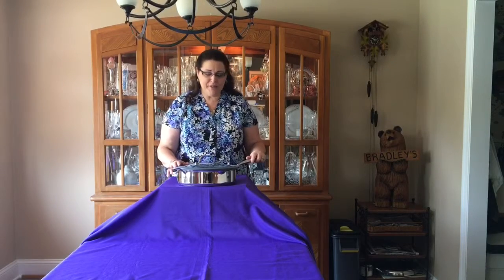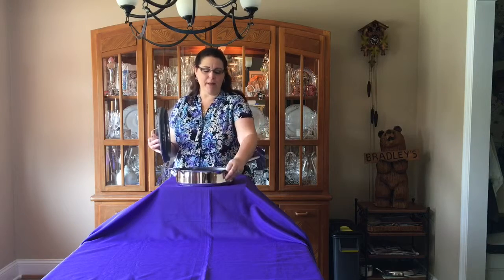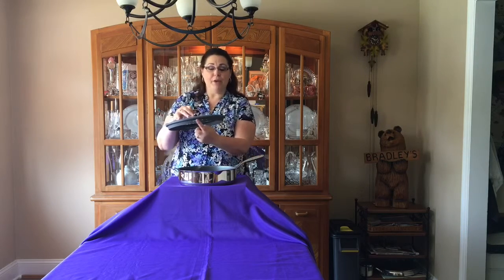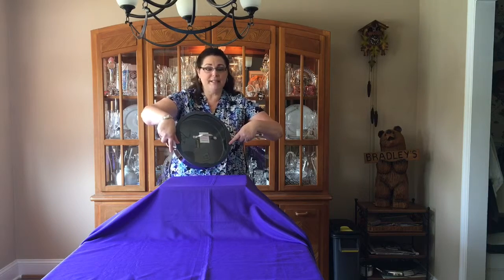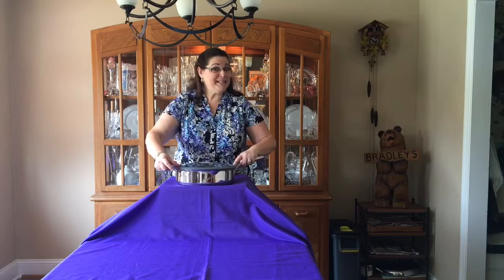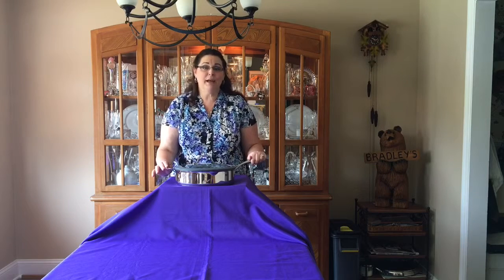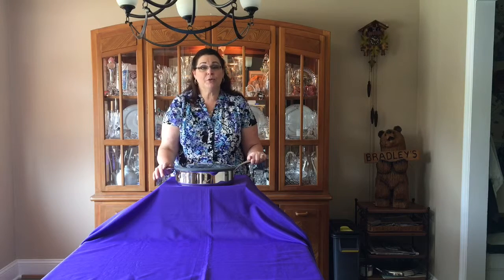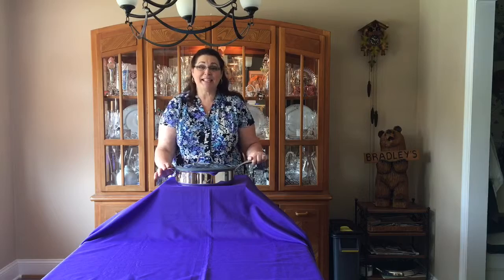Princess House Stainless Steel 12" Nonstick Skillet